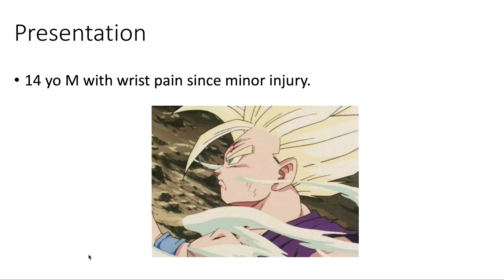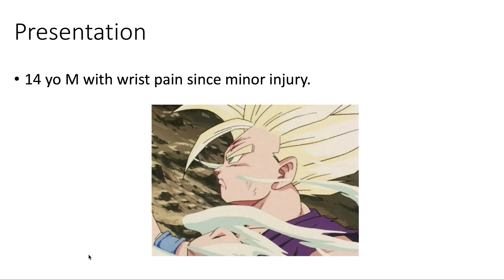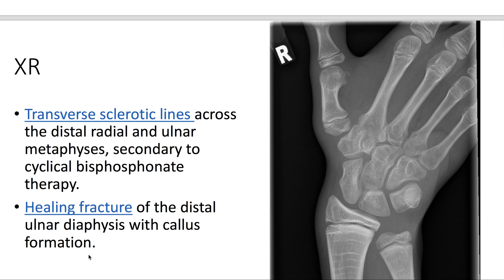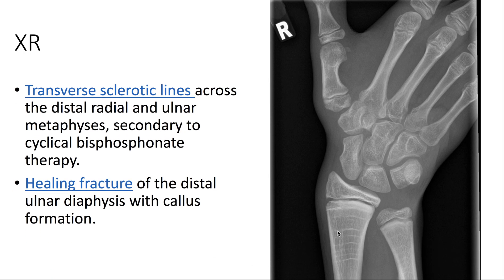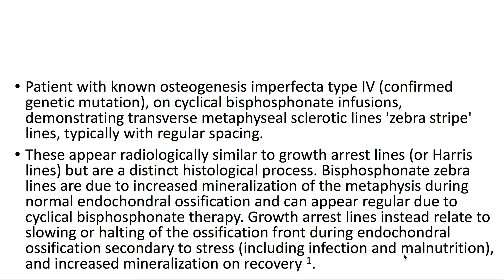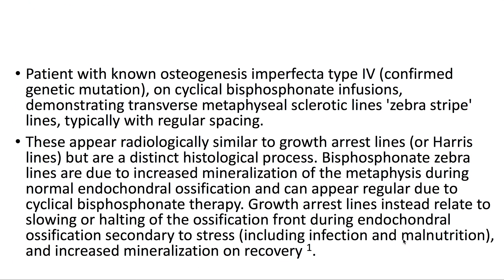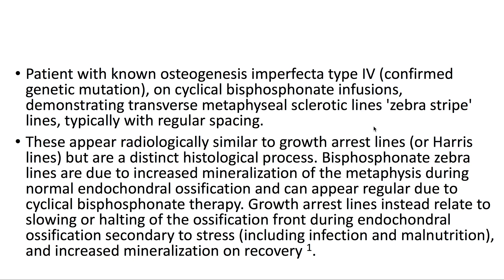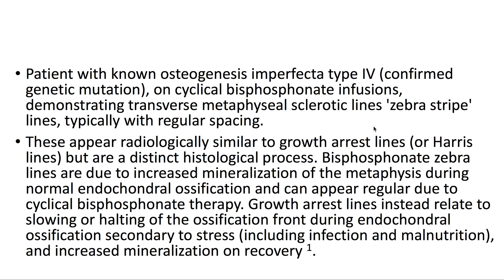Osteogenesis imperfecta and bisphosphonate lines (Radiopaedia.org) Cases in Radiology